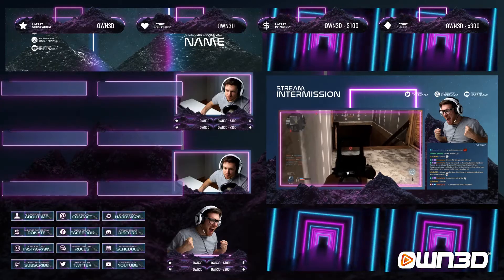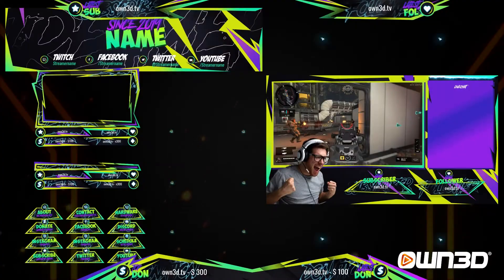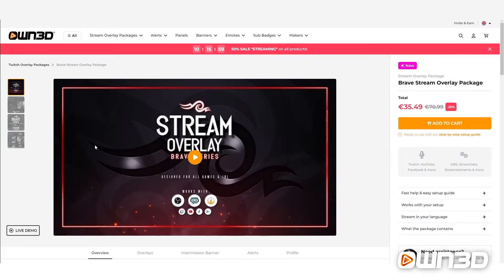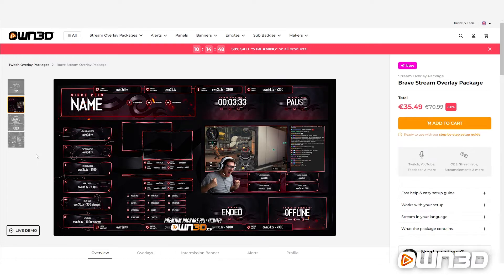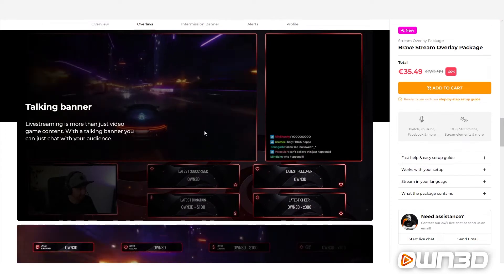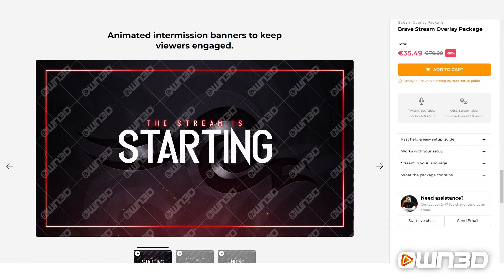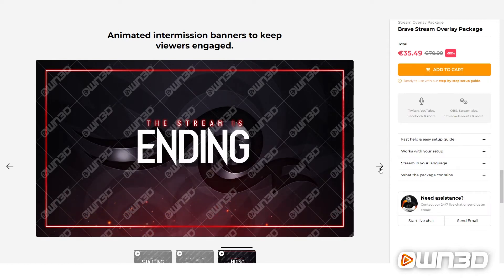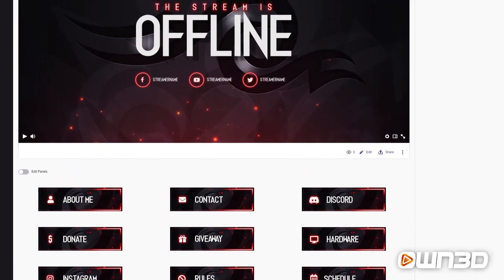EXPLAINED: WHAT are OBS stream overlays?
What are OBS stream overlays and why should you use them?

In this video, we give you a brief and straightforward introduction to stream overlays and some examples of stream overlays commonly used on Twitch, YouTube, Facebook, and Trovo.

Additionally, we will introduce you to our OWN3D.tv stream overlay packages and go over the things you receive when buying in our shop.

Topics in this video are:

00:00 - 00:20 Introducing Sebastian "Moo" & tech-corgi
00:20 - 00:36 Announcing our How-to playlist
00:36 - 04:44 What do OWN3D.tv overlay packages include & what are they?
04:44 - 05:08 Outro

In the next video we will follow up with a quick guide on how to add a stream overlay to your OBS.

Do you want to learn how to set up every element of your stream overlay? Follow our playlist, and we will give you short and sweet step-by-step guides for each element quickly explained in single videos so that you can gather precisely the information you need.

▬▬▬▬▬▬OUR SHOP▬▬▬▬▬▬
OWN3D.tv

▬▬▬▬▬▬EDUCATION▬▬▬▬▬▬
OWN3D.academy
Designed to help streamers reach their goals! 🎓

If you want to have more functionality such as
📚 a course system
🏆 achievements
📈 progress
🤑 and earning vouchers